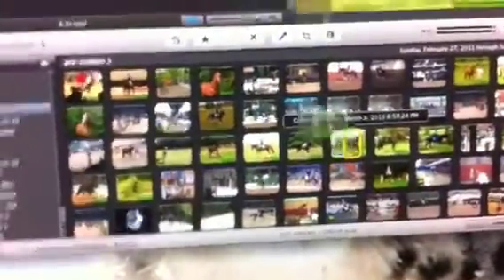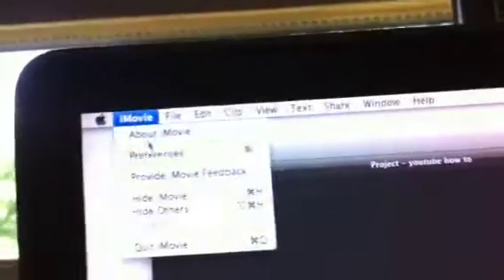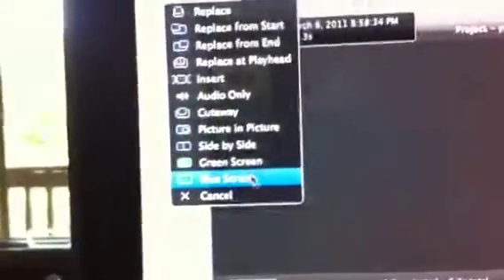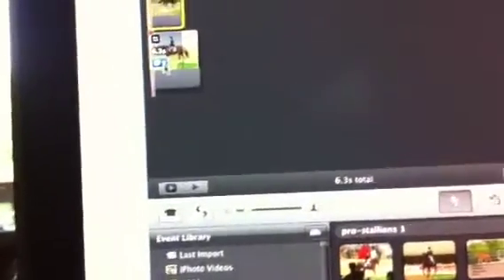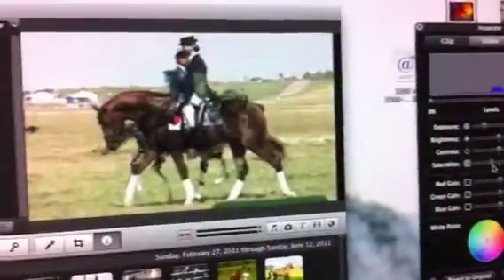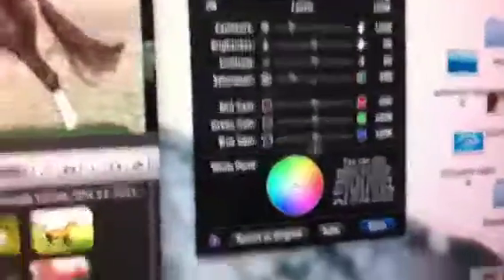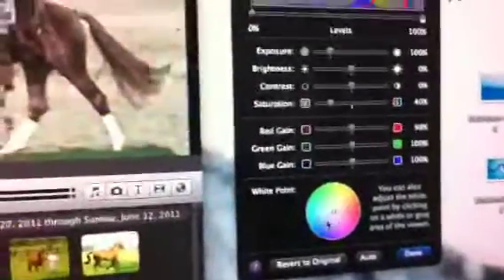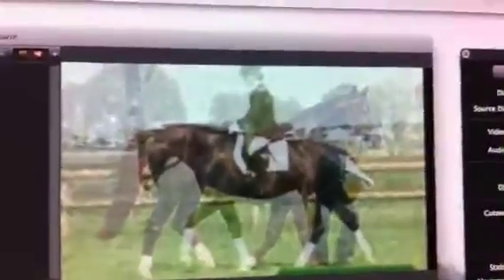iMovie hidden effects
This is for u moonwhisper101 ;)